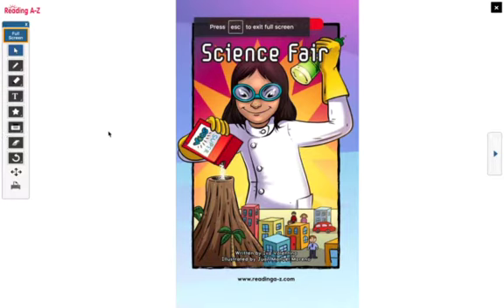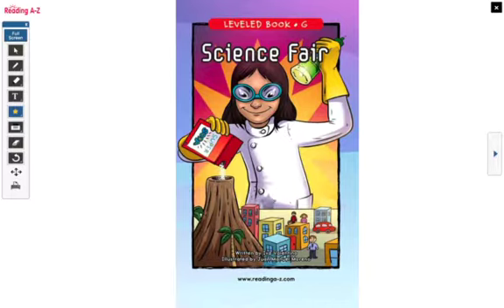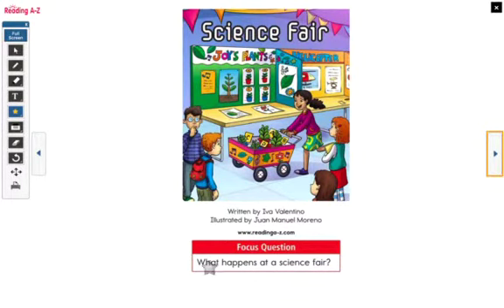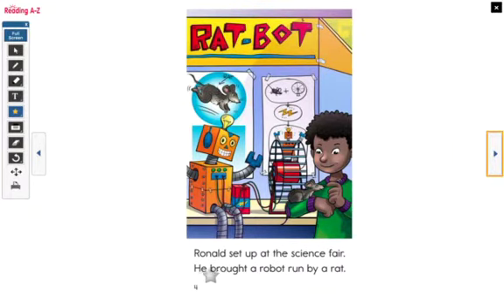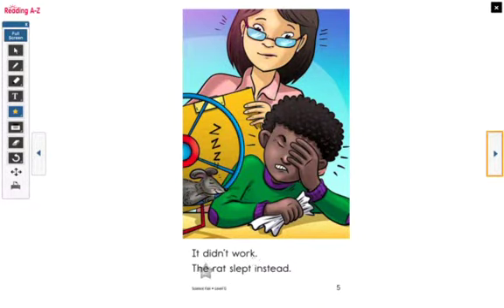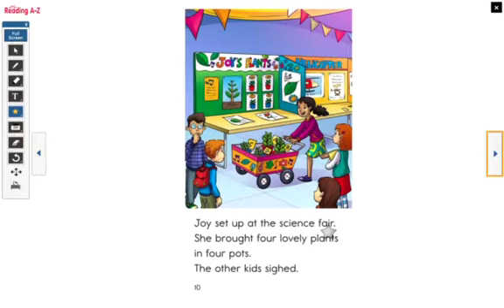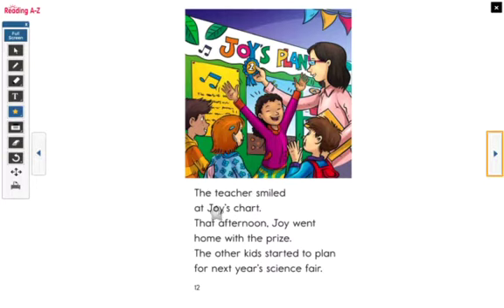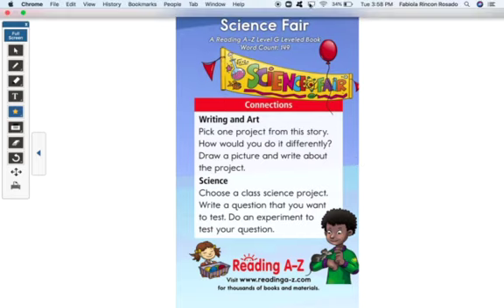Kindergarten Shared Reading Th., 4.16